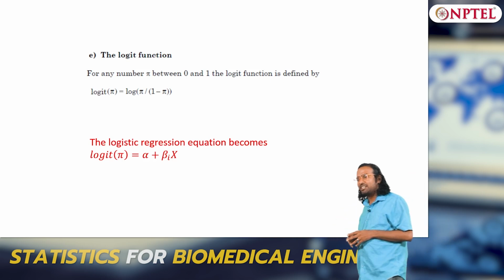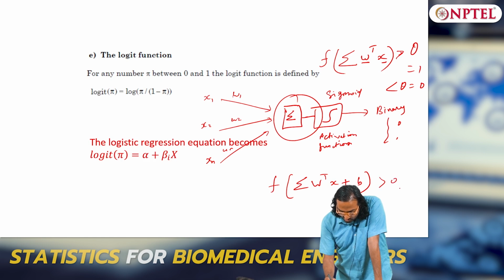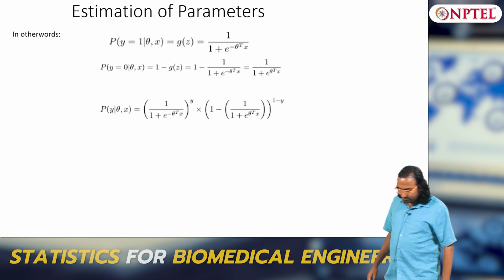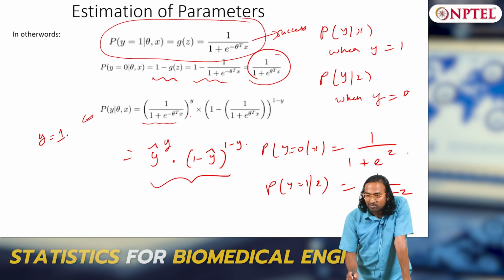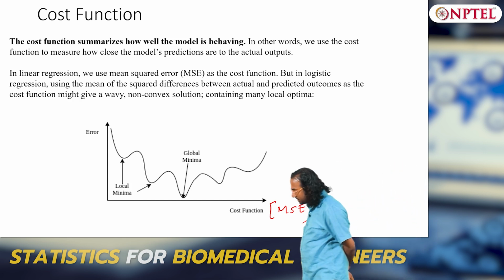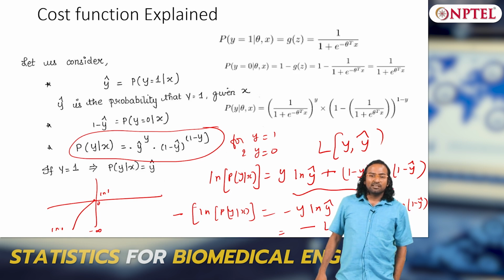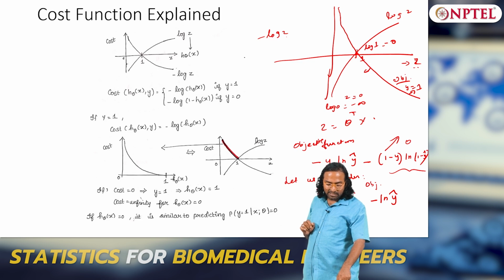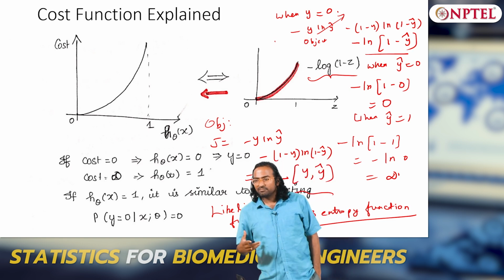Statistical Modeling: Cross Entropy Loss